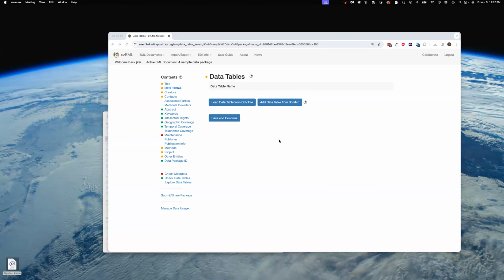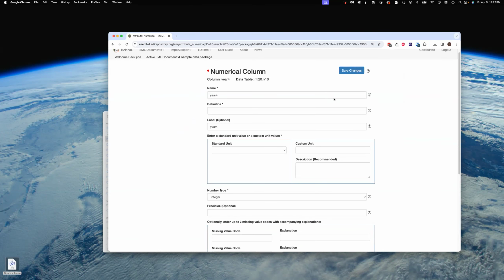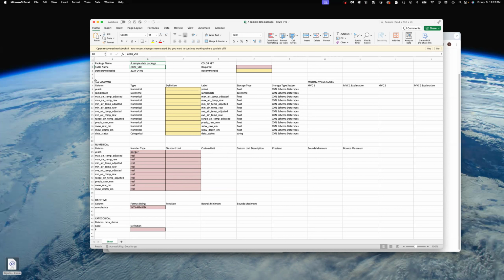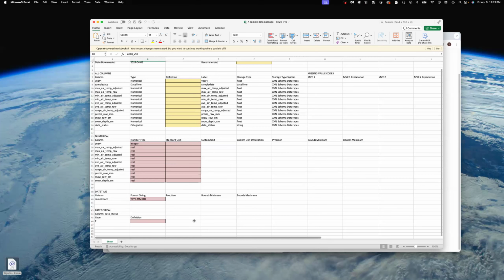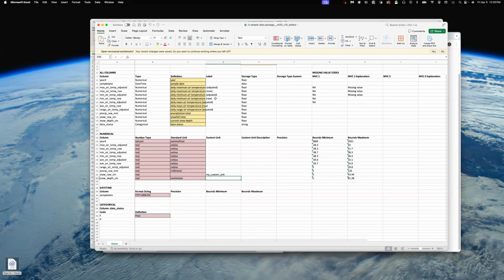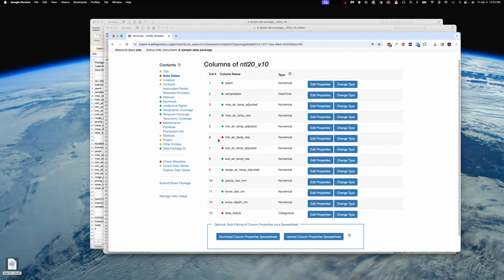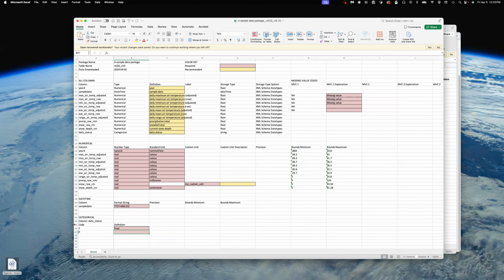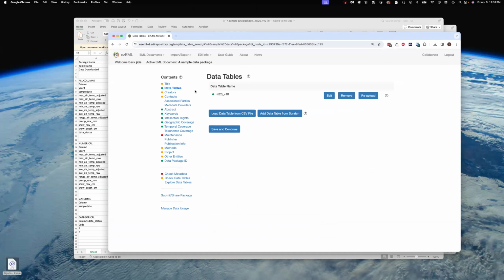Bulk Editing Data Column Properties via Spreadsheets in ezEML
A new ezEML feature lets you edit all of the column properties for a data table together, in a single spreadsheet.

In the Edit Column Properties page for a table, there are two new buttons. Download Column Properties Spreadsheet downloads a spreadsheet (.xlsx) file to your computer, which you can then open and edit in your favorite spreadsheet application. The spreadsheet is pre-populated with the current properties of each column in the table, with spaces for you to enter missing values or correct existing ones, and visual indications of which entries are required or recommended versus purely optional. You can use Upload Column Properties Spreadsheet to upload the edited spreadsheet back to ezEML to apply the edits to the table all at once.